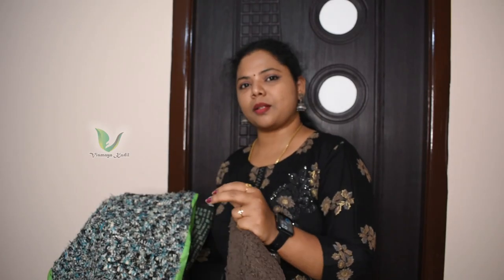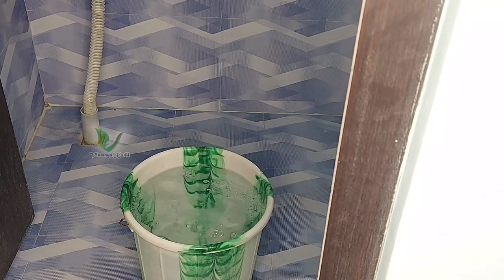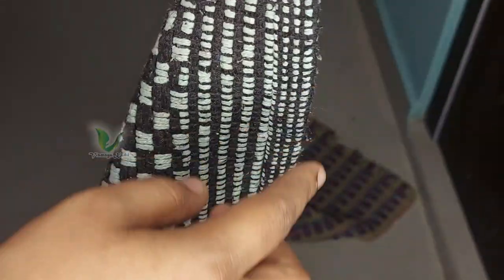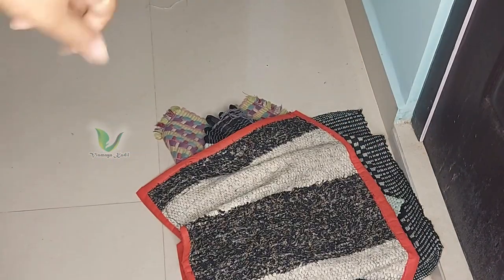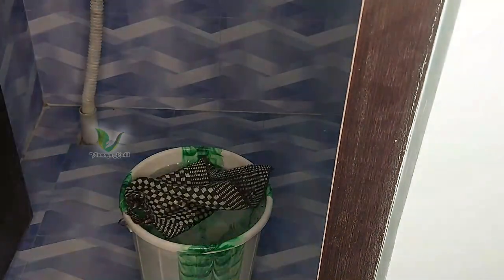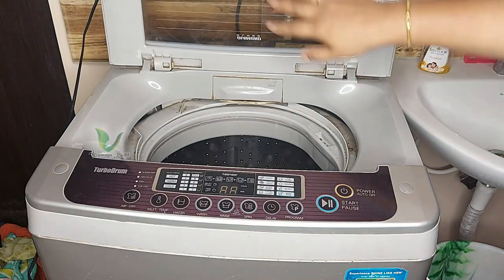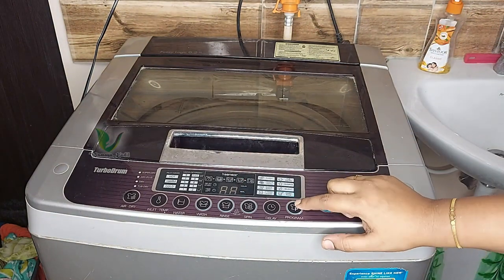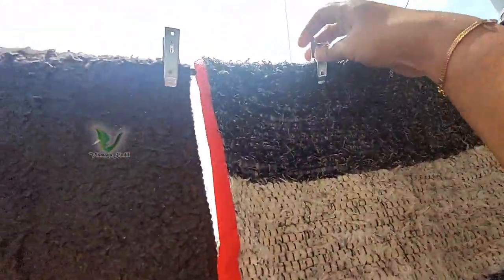Washing machine - ல் அழுக்கான கால்மிதிய சுலபமாக துவைப்பது எப்படி? Door Mat Cleaning in tamil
Door mat cleaning in washing machine, vismaya kudil door mat cleaning video, house cleaning, doormat cleaning in tamil, easy doormat washing idea, Easy Washing Machine Cleaning & Maintanence, How to clean mattress, cleaning video, floor cleaning

hi friends,
today im Sharing my routine on cleaning Doormats easily and effortlessly.
How to clean doormats easily and keep it free from germs and stains. Easy method to clean the door mats in washing machine, helps to clean the door mat fresh and germ free.

Products shown in the video:
Microfiber Rugs
Door Mat Bath Mat
LG Top Loading Washing Machine
Liquid Detergent

With Love
Ramya Vinothkumar